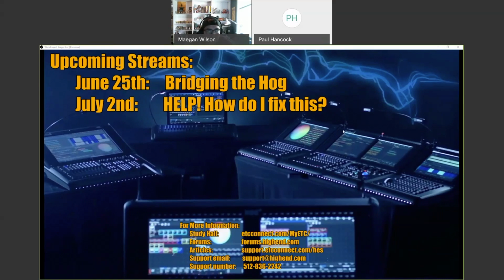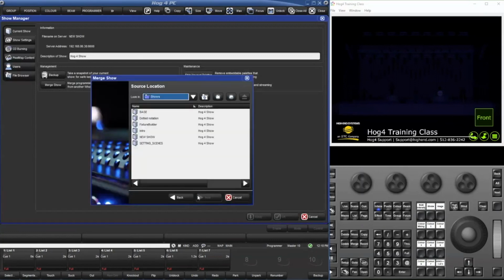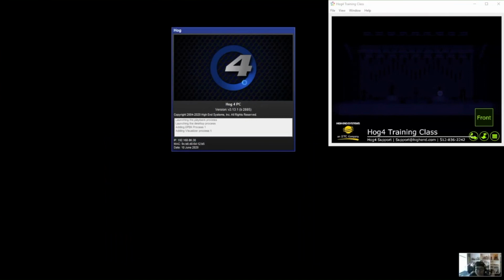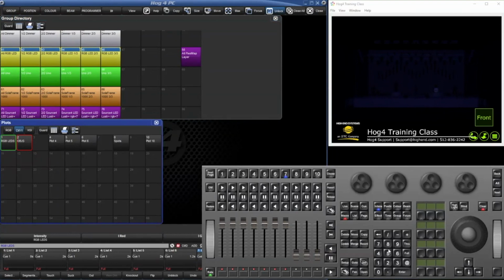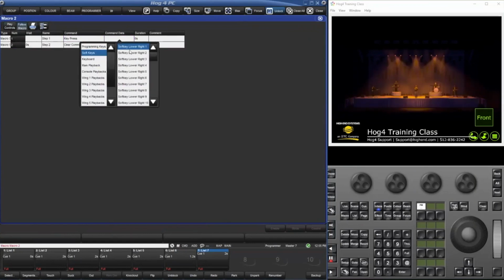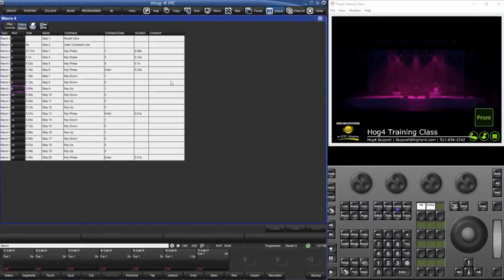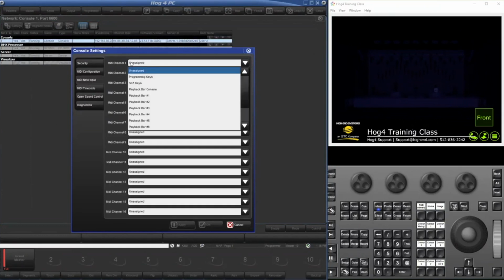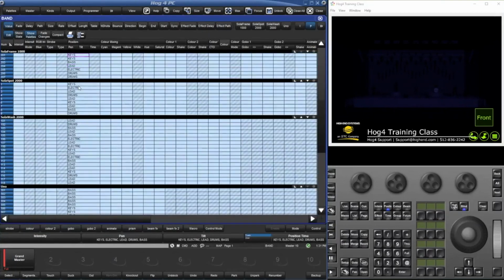The M&Ms of Hog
In this webinar, Maegan and Paul are going to tackle two topics that get asked about a lot, merging show files and macros.